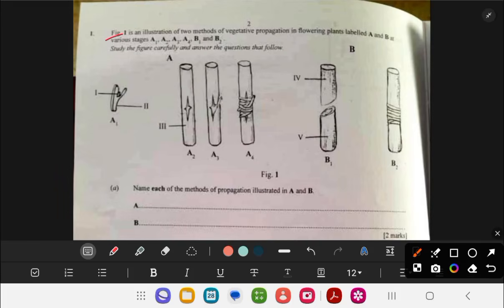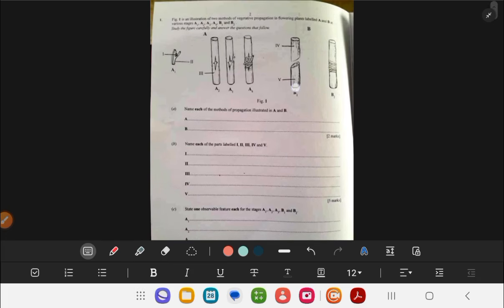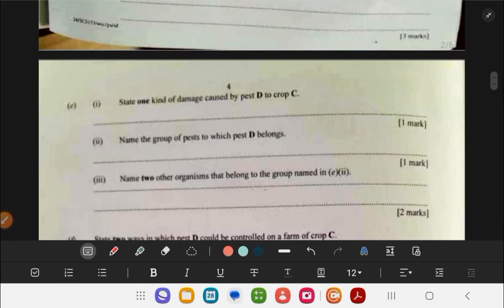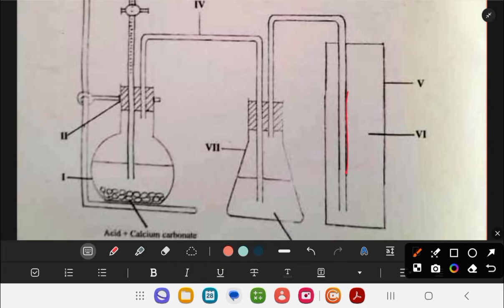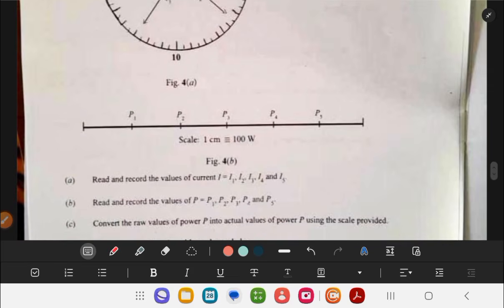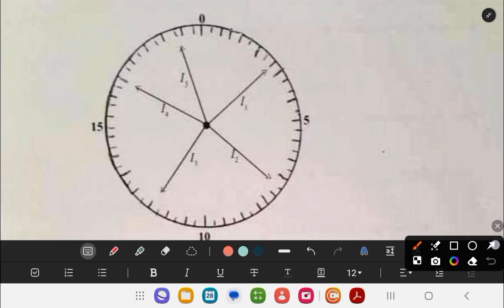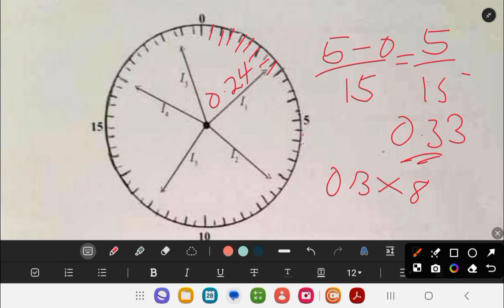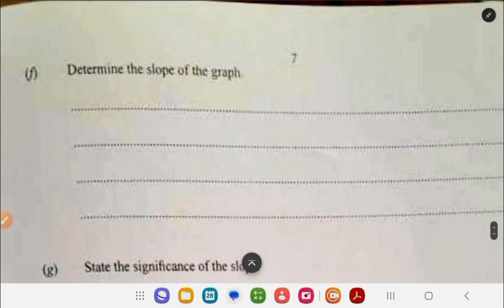WASSCE 2024 Integrated Science (Practicals) Questions and Answers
These are the questions and answers to the WASSCE 2024 Integrated Science Section B (Practicals)